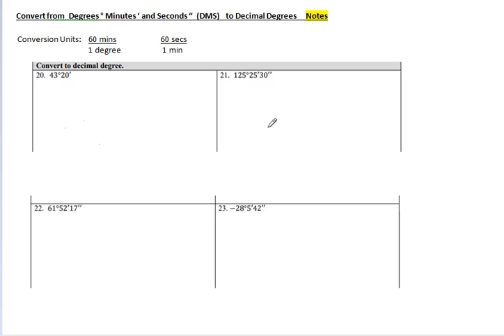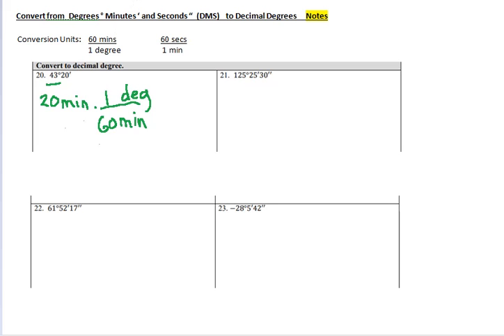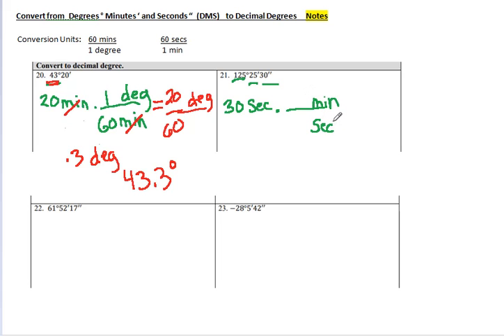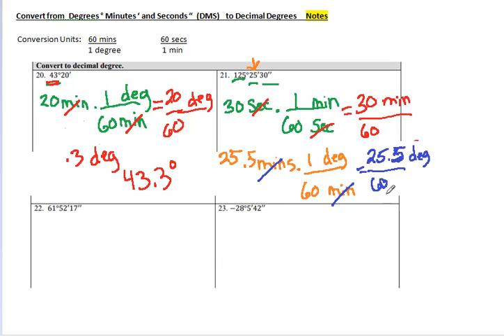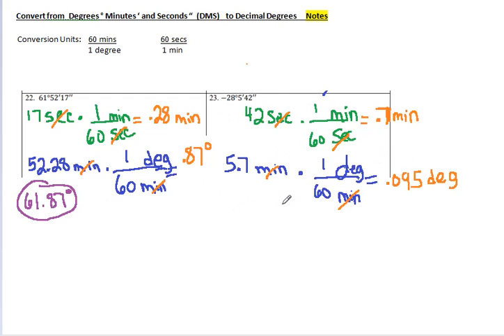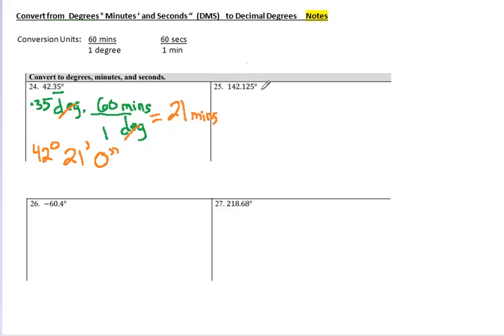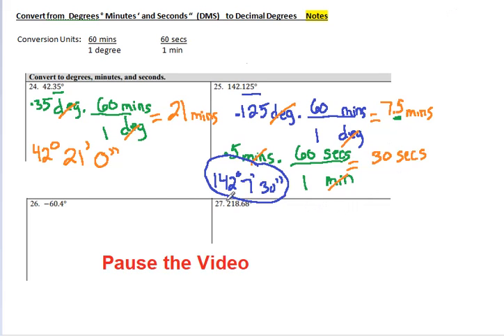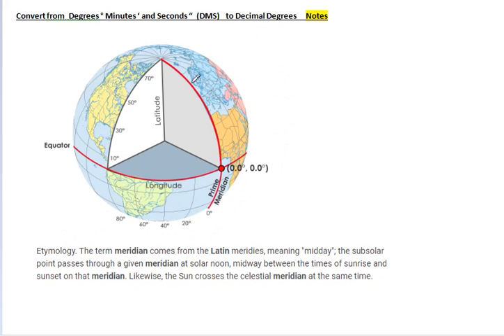Degrees Minutes Seconds Lesson precal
Lesson on converting between decimal degrees and degrees minutes seconds